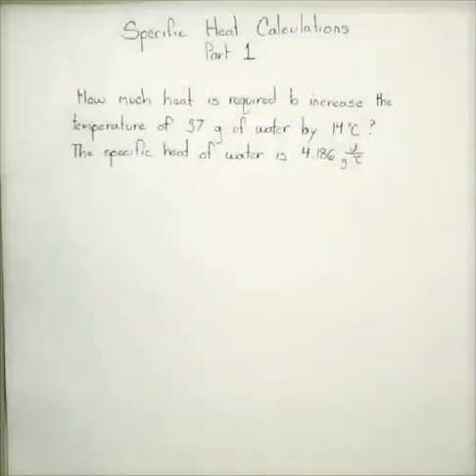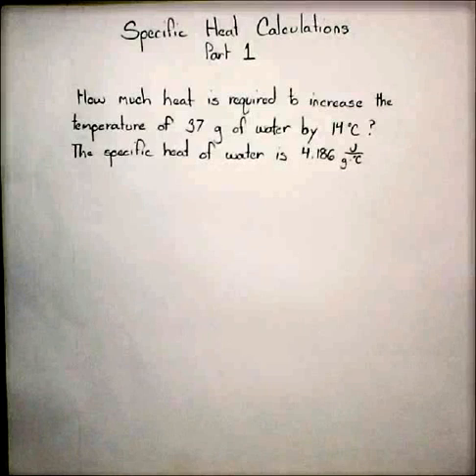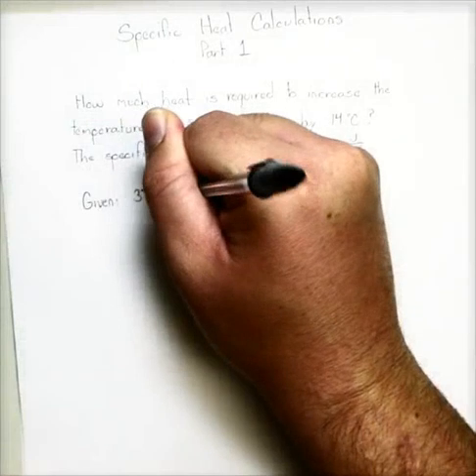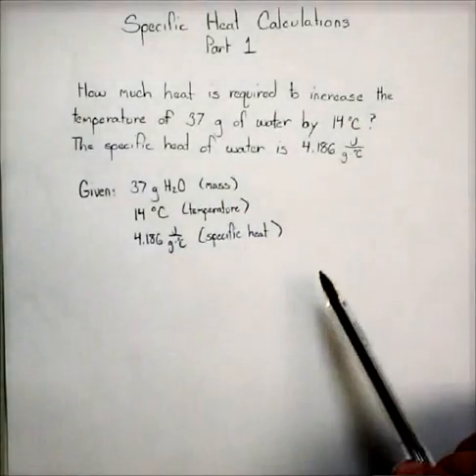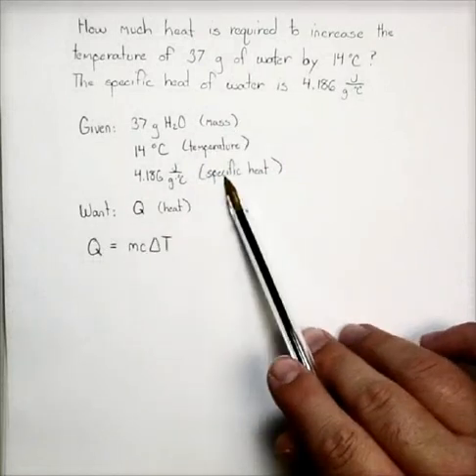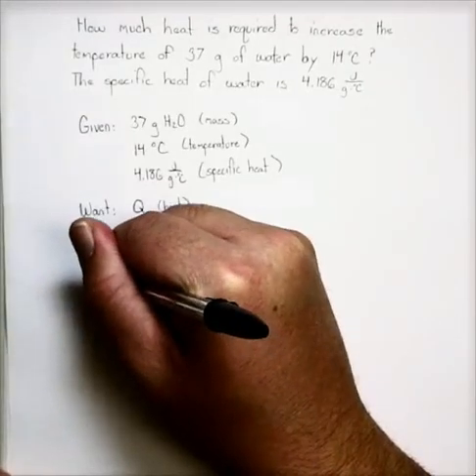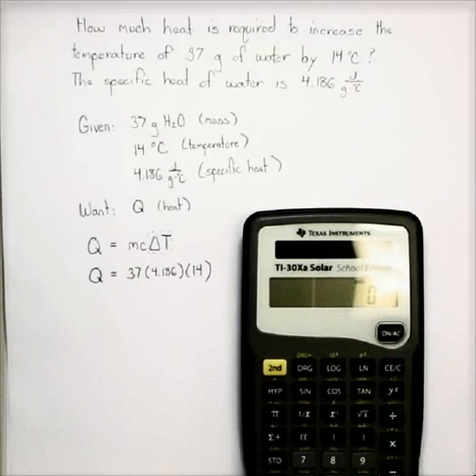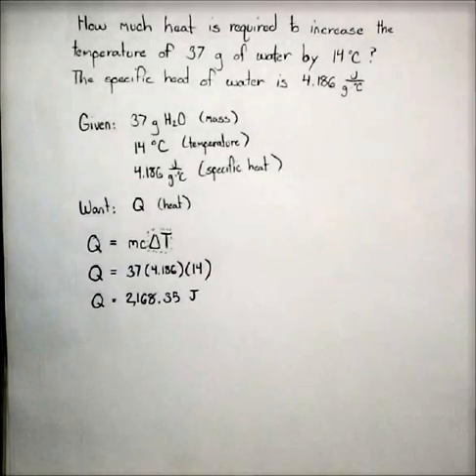Specific Heat Calculations - Part 1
Finding the amount of energy required for a certain change in temperature using specific heat.